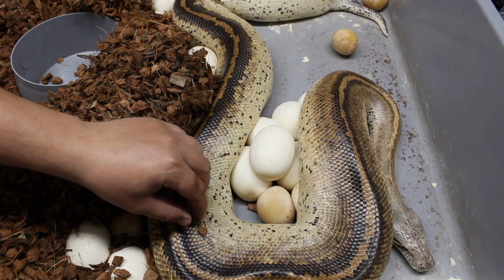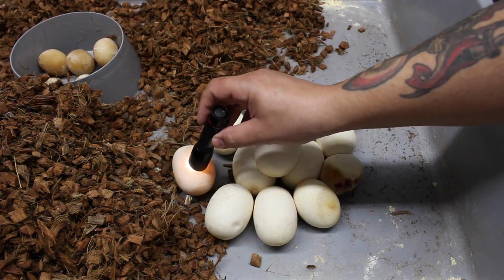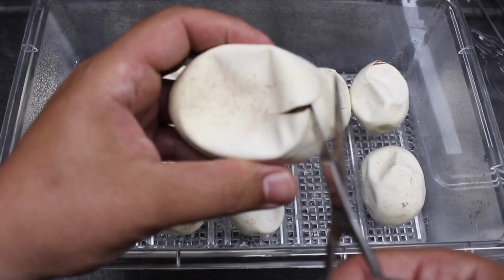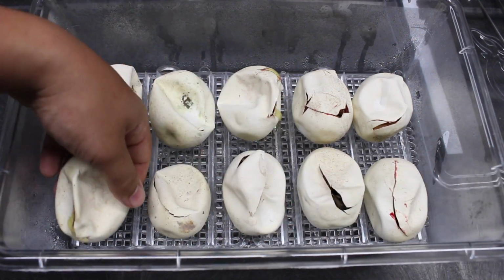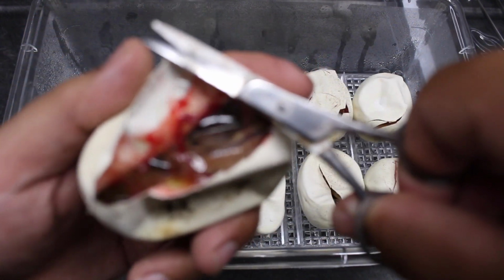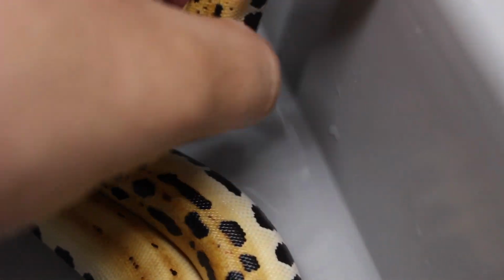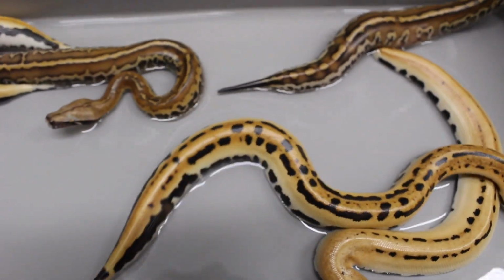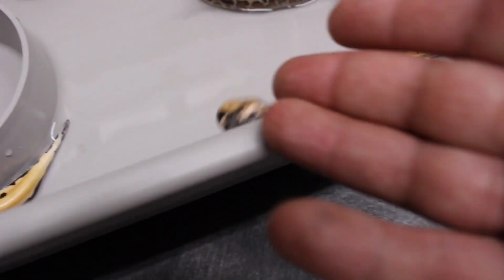T- Albino Goldeneye x Weird Ivory Blood Python Clutch!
Here’s the first Blood Python clutch of the season.